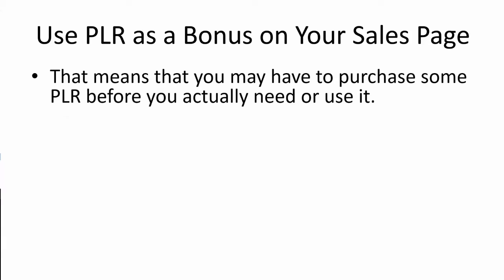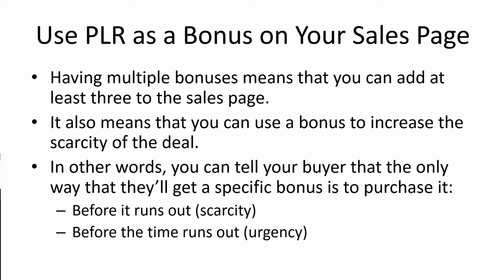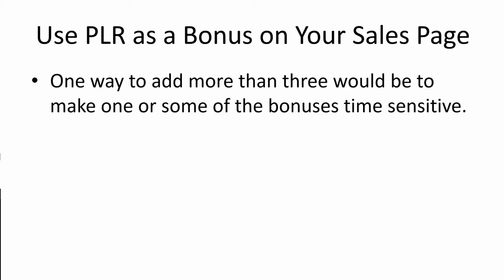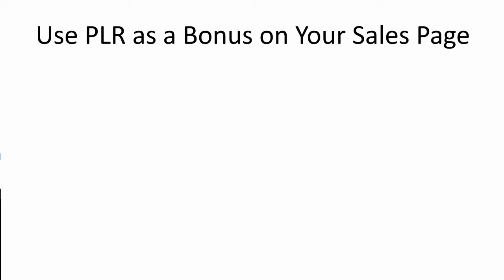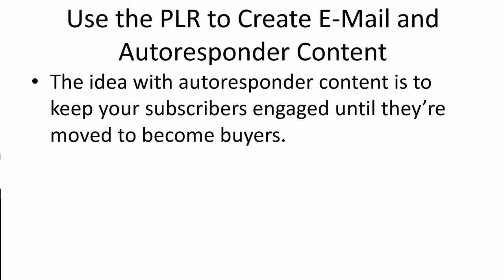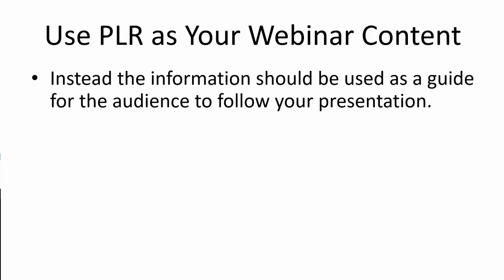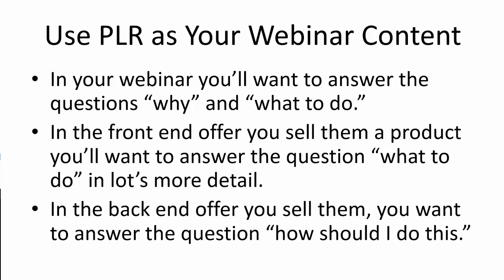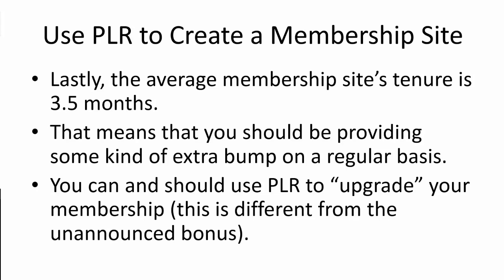How to make money online PLR Power System 2022//how to make money with plr products 2022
How to make money online PLR Power System 2022